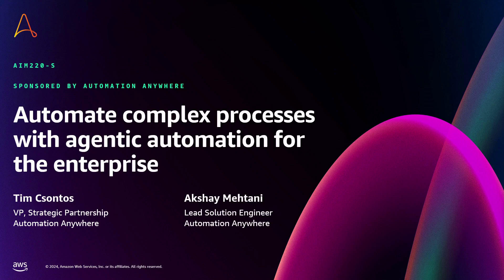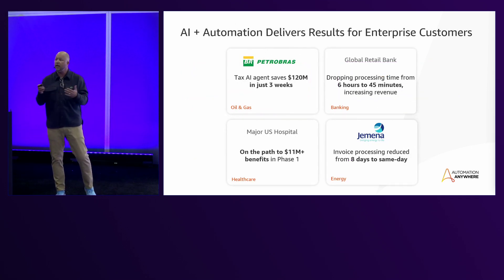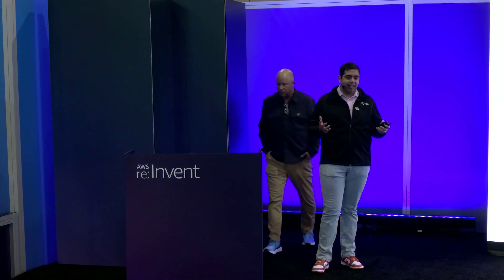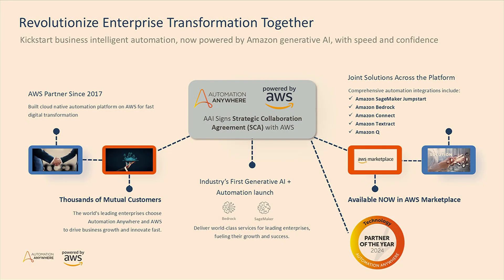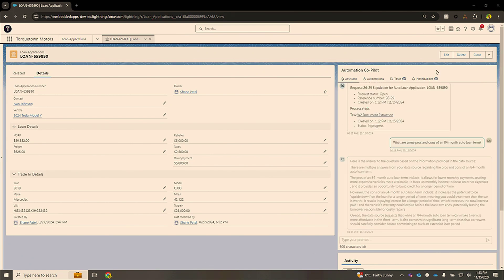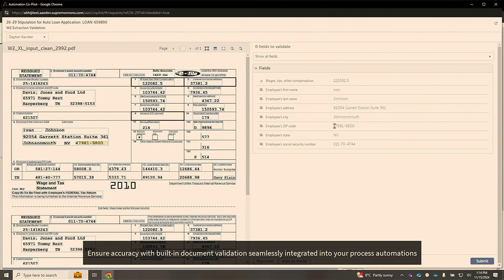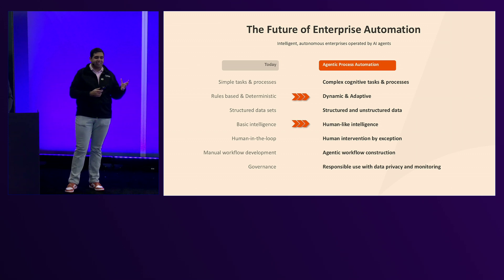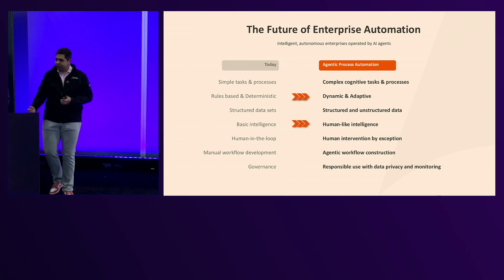AWS re:Invent 2024 - Automate complex processes with agentic automation for the enterprise (AIM220)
Not all AI agents are created equal and can meet the complex needs of the enterprise. Learn how agentic process automation can orchestrate AI agents across almost any system and seamlessly integrate them into workflows, enhancing productivity to deliver significant business outcomes. Learn how leaders across industries combine the power of Automation Anywhere and AWS to build mission-critical automation, infuse it with leading AI, and empower users to engage with AI agents through conversation.